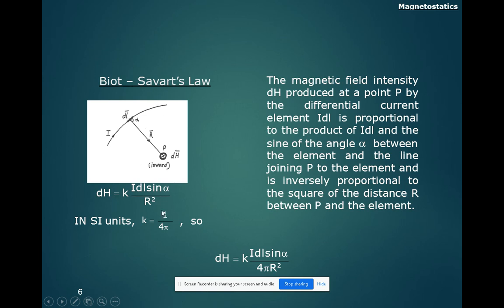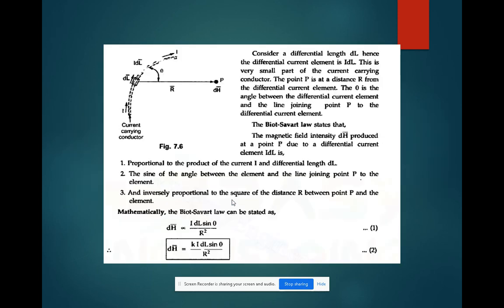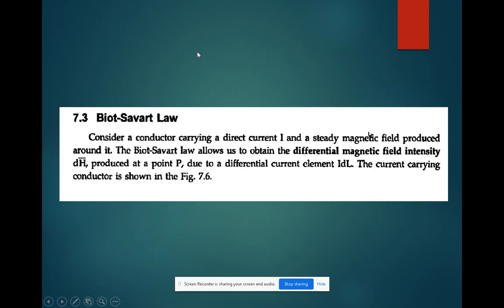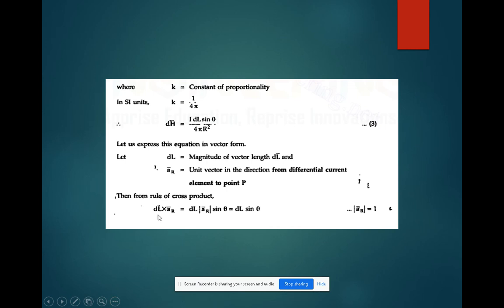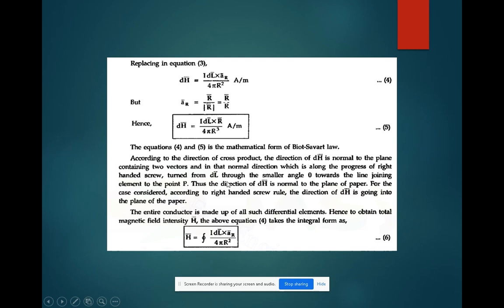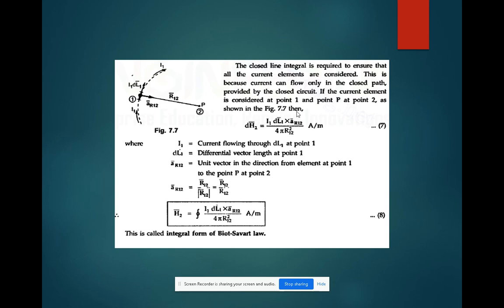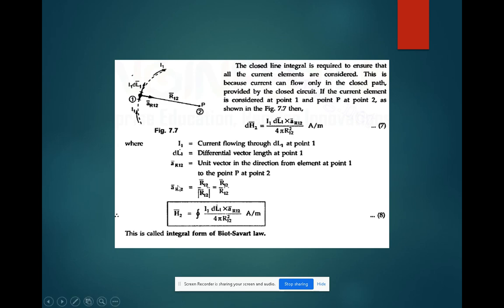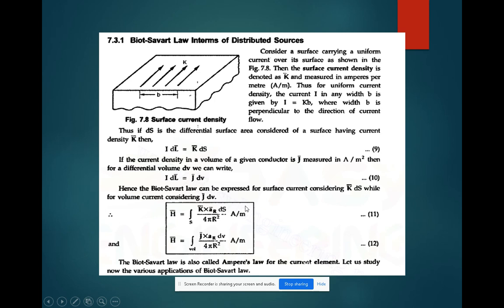EMF_ unit 3_ Biot-savart's Law/Sudha/MAMSE